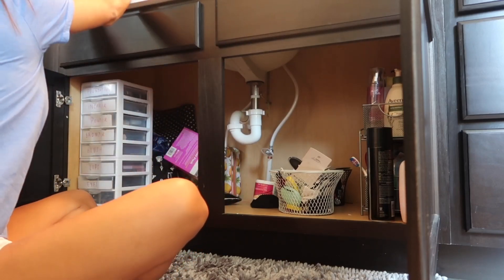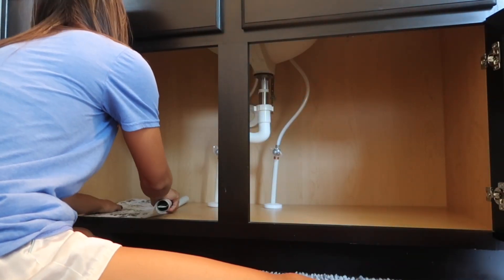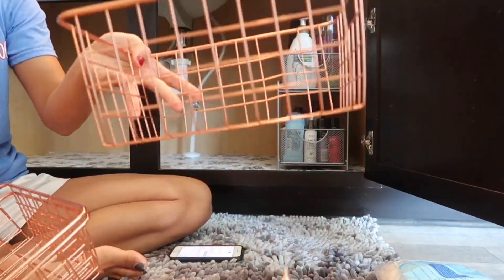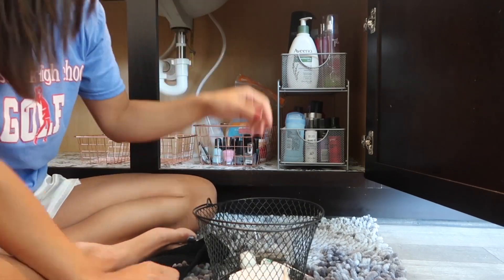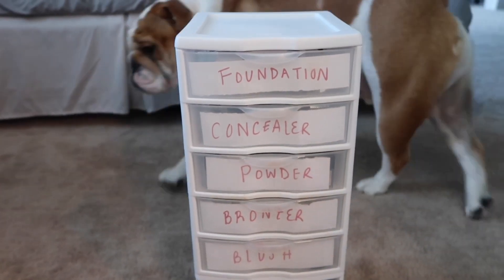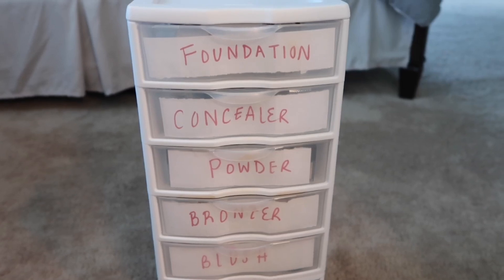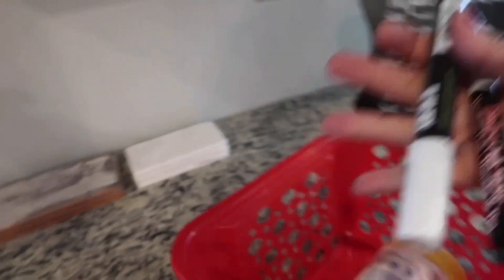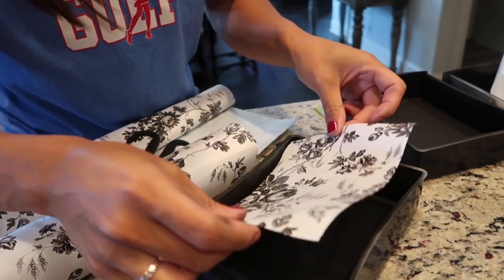MASTER BATH ORGANIZATION / VANITY ORGANIZATION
I love this organization project. It turned out much better than I expected and for SO CHEAP! I love it.

Rose Gold Baskets
Makeup organizer

Canon G7x: src=aw.ds

ABOUT ME:
My name is Taylor Holcomb. I am a stay at home mommy and a fun, Jesus lovin’ southern gal who adores her new little family! I have a wonderful and handsome husband named Chad, an 8 month old (as of June 26th) named Garrett and a fur baby bulldog named Champ. I’m excited to take you on this new journey through my life with me!!

ABOUT MY CHANNEL:
My videos consist of my every day mama life, baby updates, cleaning and organization, Q&A’s, decorating, home tours, etc.

I want this channel to be enjoyable and entertaining for new (and seasoned) mamas and/or wives OR just anyone looking to watch for insight and fun! I also want this to be a channel that is free of drama and negativity, so please keep the negativity to yourselves.